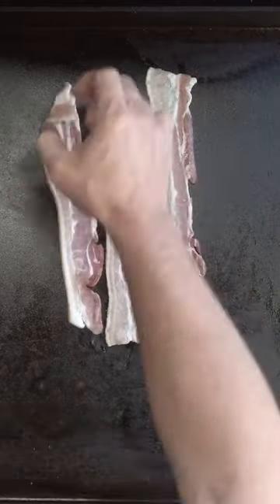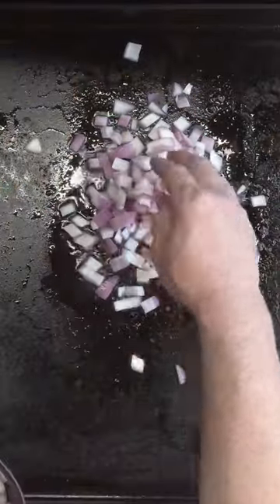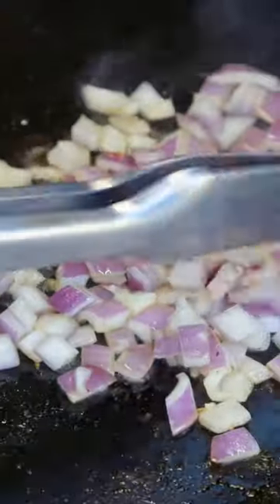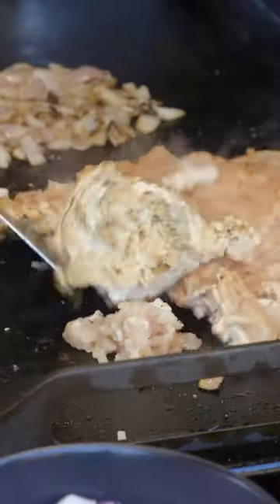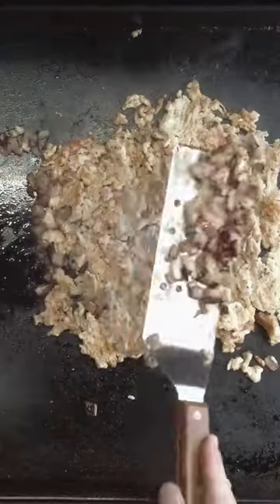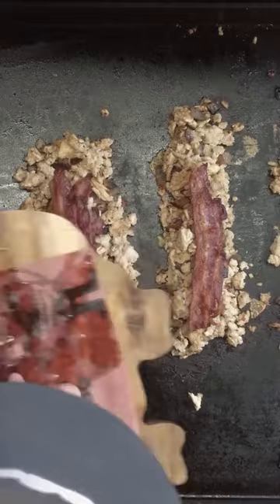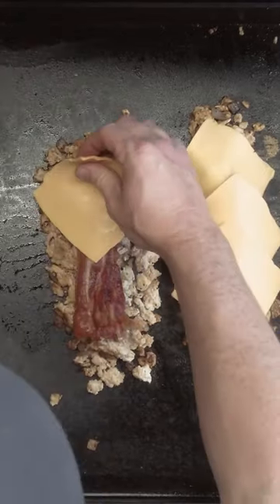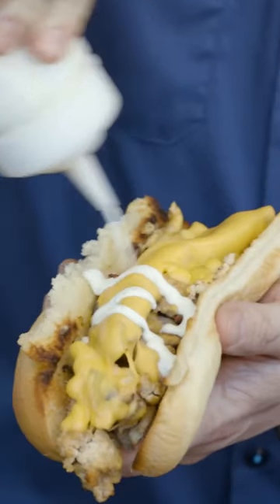Chicken Bacon Ranch Cheesesteak. Full vid on this channel.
A Chicken Bacon Ranch Cheesesteak off a griddle with our homemade jalapeño ranch is one of the tastiest sandwiches you will ever eat!